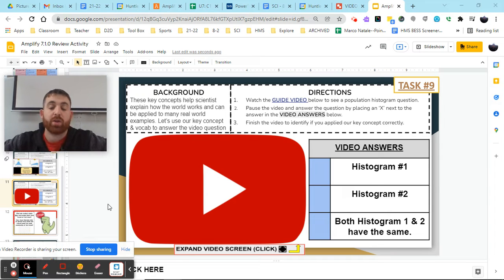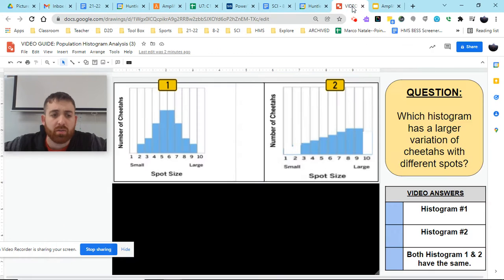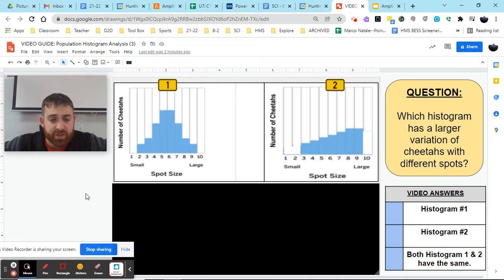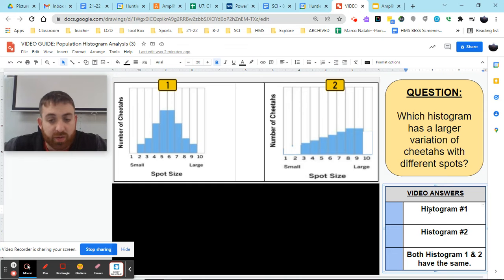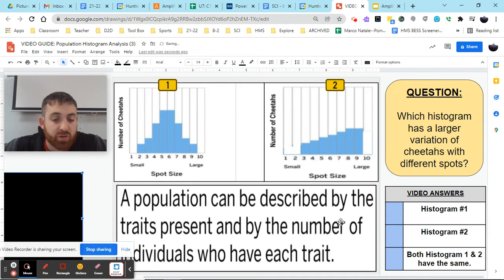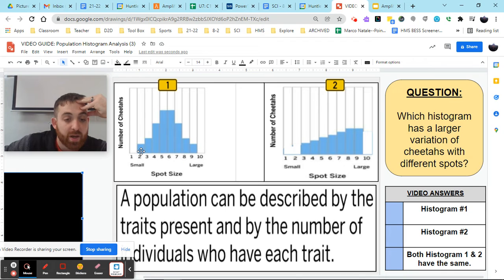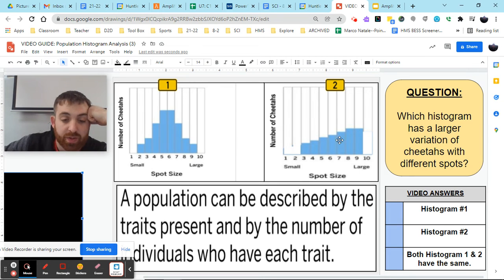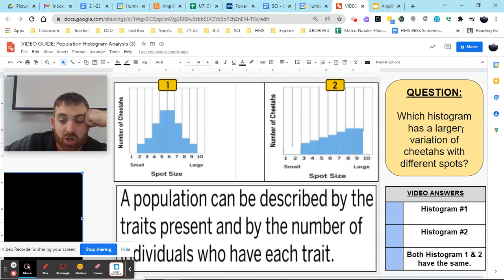Untitled: Jan 24, 2022 7:23 AM